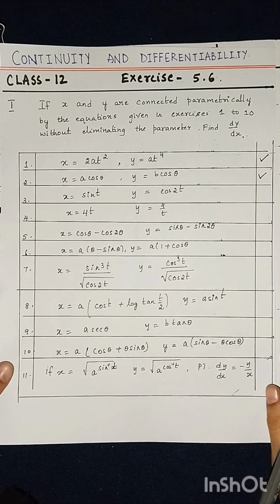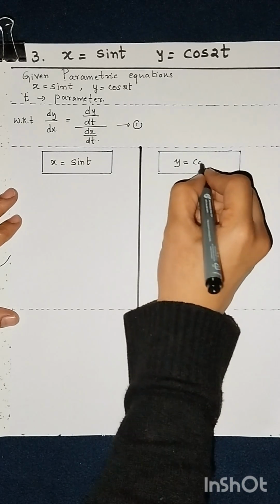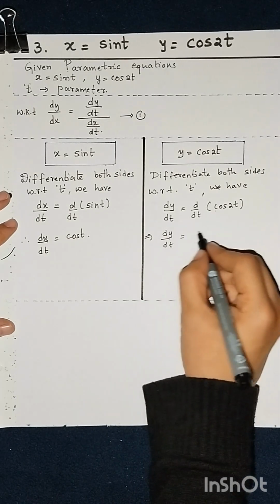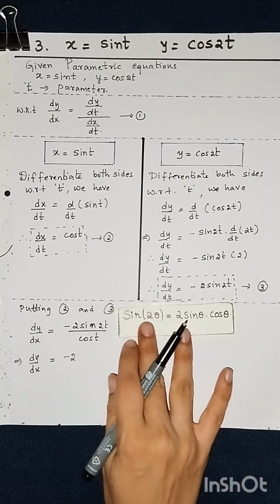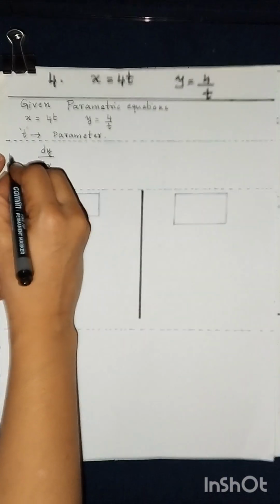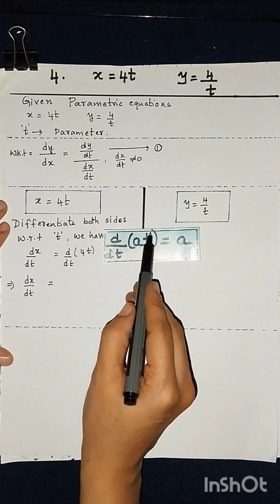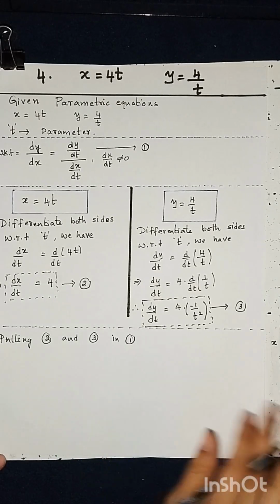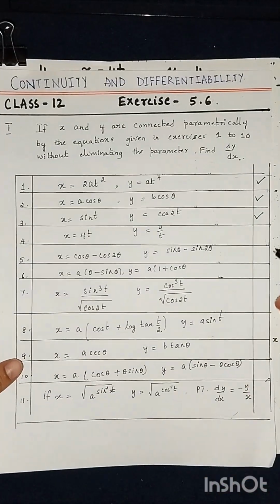class 12{ exercise 5.6} continuity and differentiability,parametric form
Mathematics
Class 12
Continuity and differentiability
Exercise 5.6
Parametric equations
Find the derivative
Question number 3 and 4